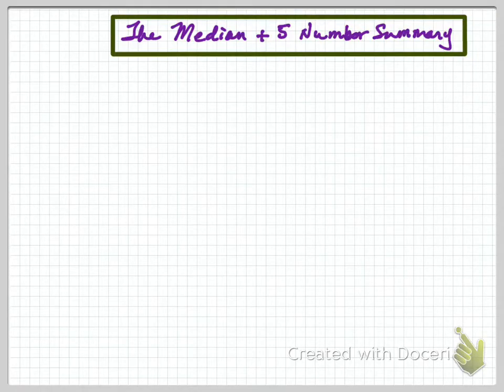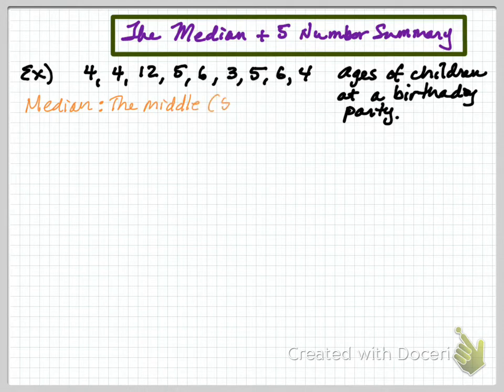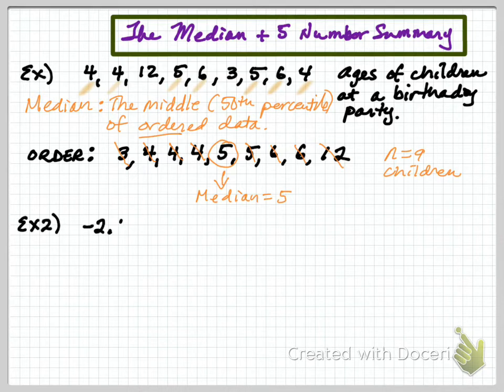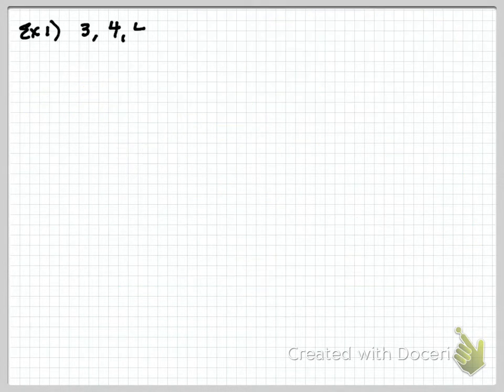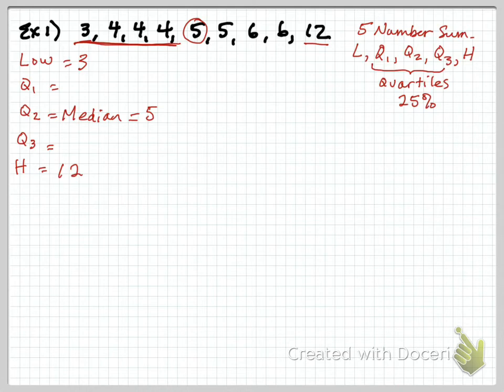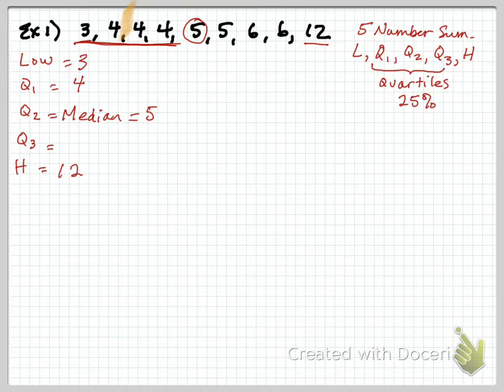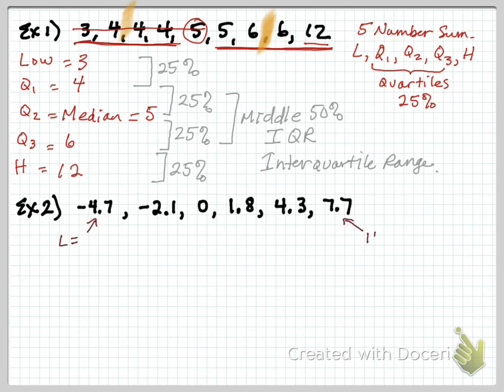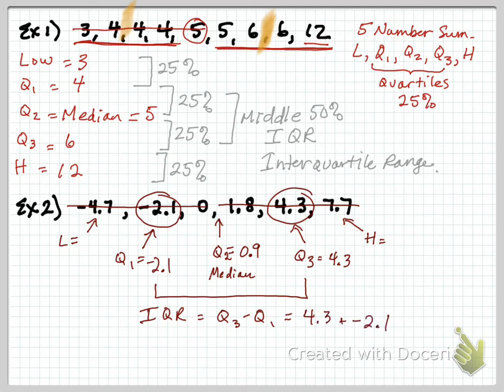Median and 5 Number Summary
Learn how to find a median from data, but also how to find the five number summary.